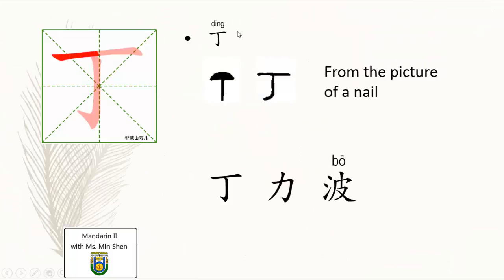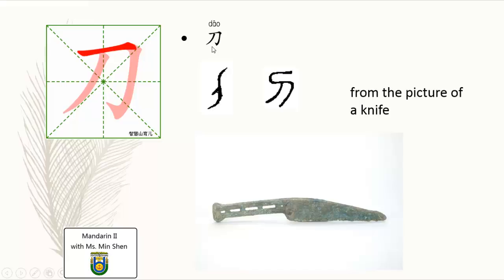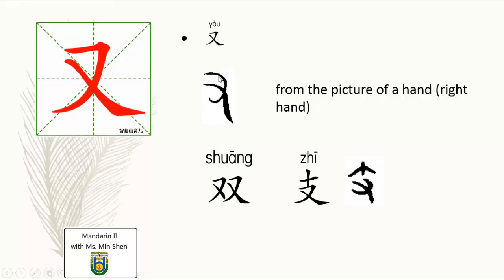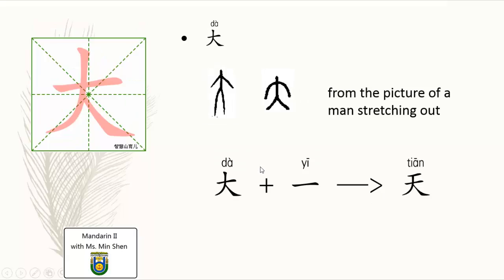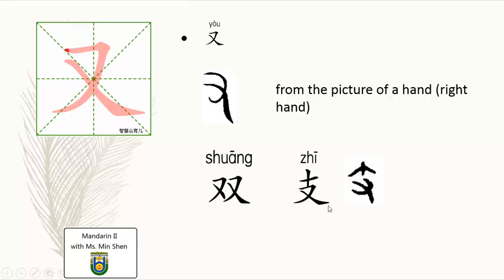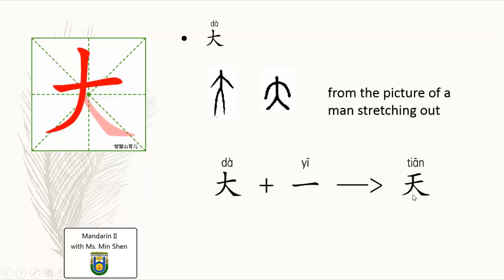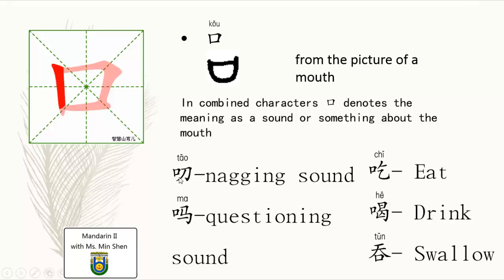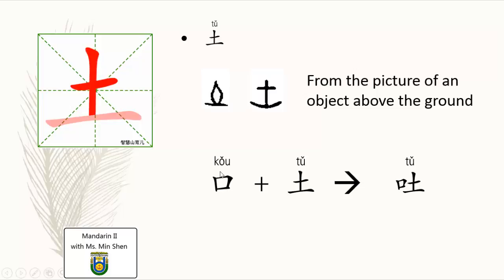Chinese character lesson 2 part 1